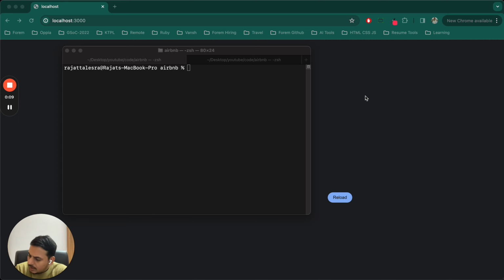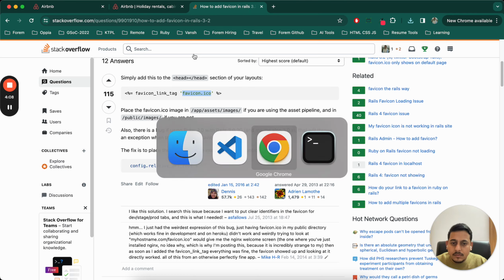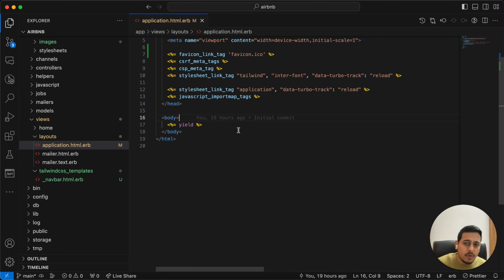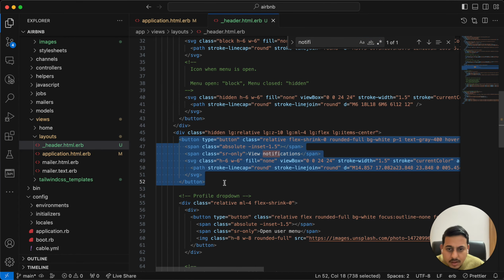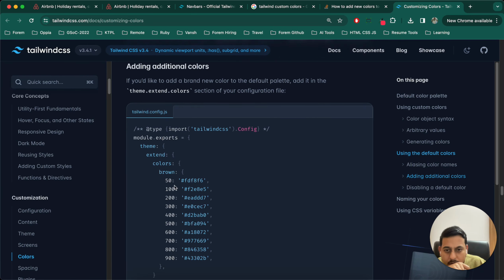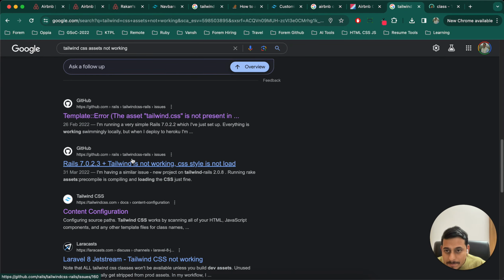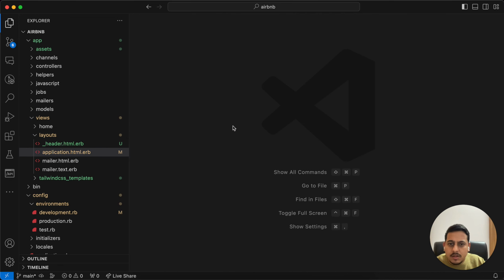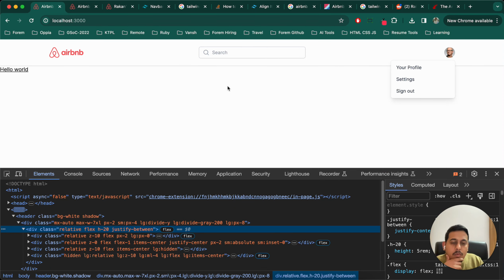Ruby on Rails 7 2024 - Airbnb Clone - Navbar setup - Part 6